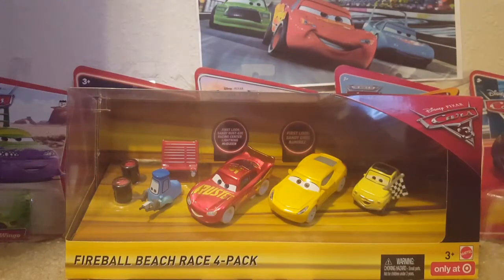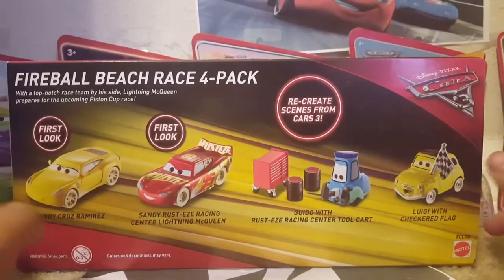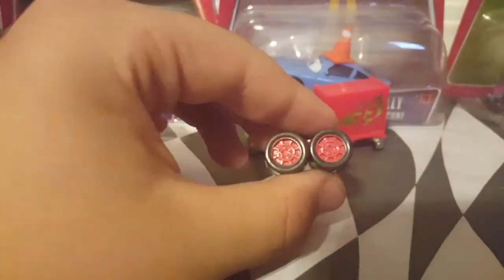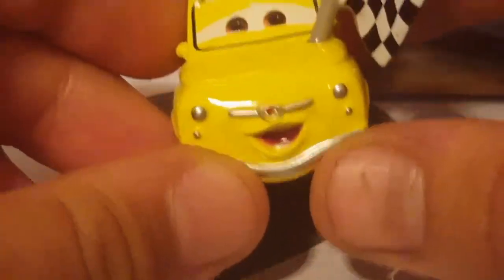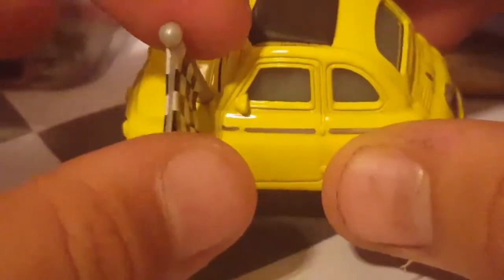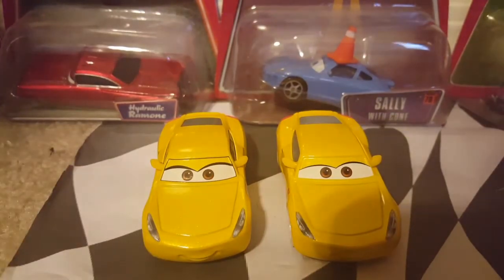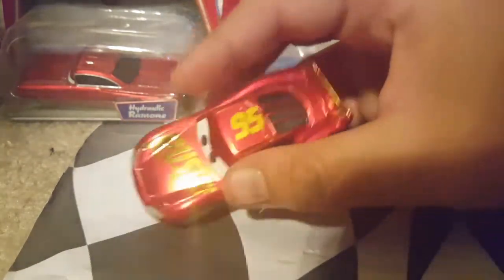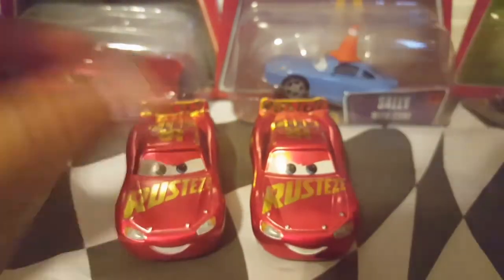2017 Disney Pixar Cars 3 Fireball Beach Race Gift Pack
Published on May 16, 2017. This video features The Fireball Beach Race Gift Pack!